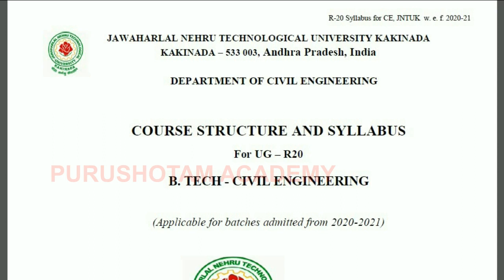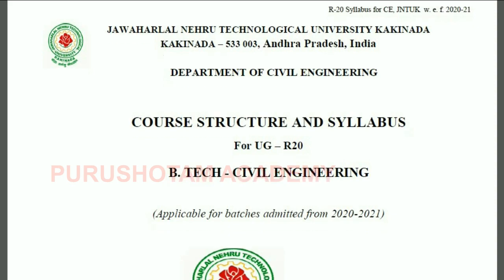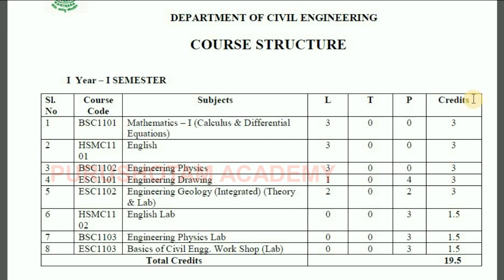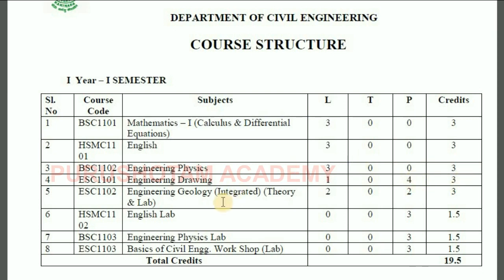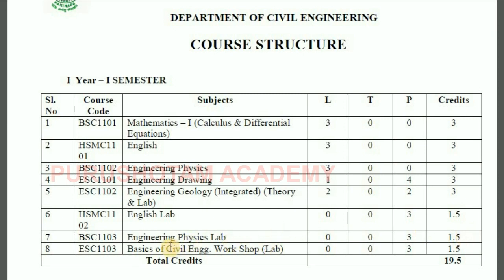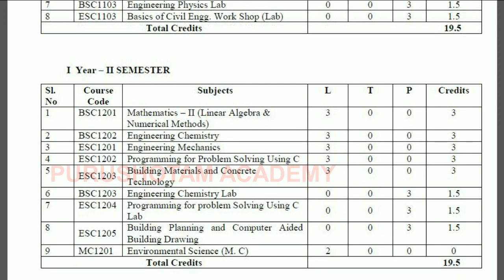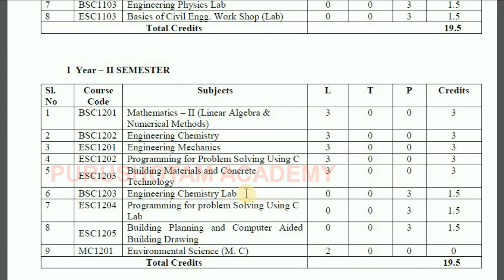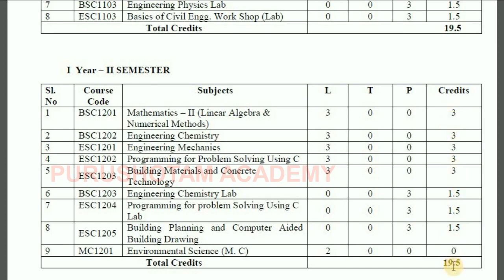Civil Engineering Syllabus | JNTUK R20 Course Structure | AP EAMCET 2020 | Purushotam Academy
In this video we will see the BTech I Year R20 Civil Engineering Syllabus ,  which was Released by JNTUK . Watch the video till end for Complete Details . BTech 1 Year Civil Engineering Syllabus